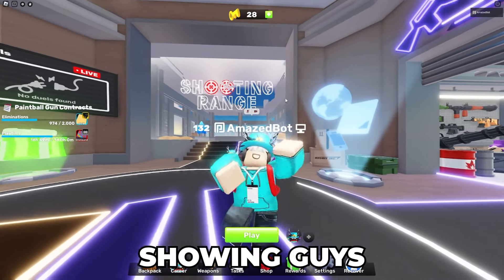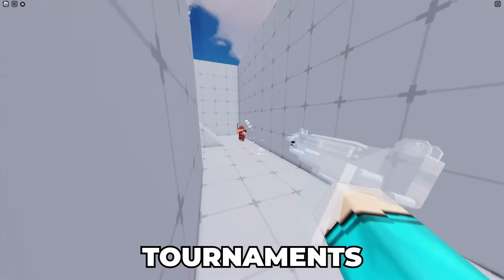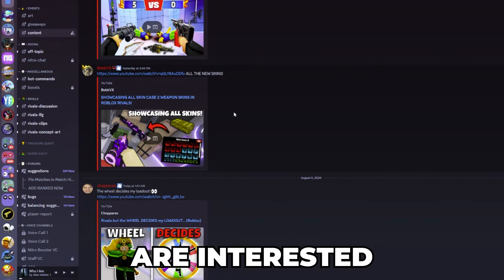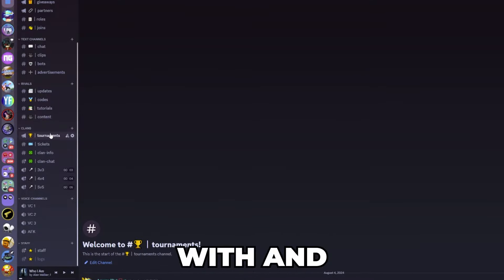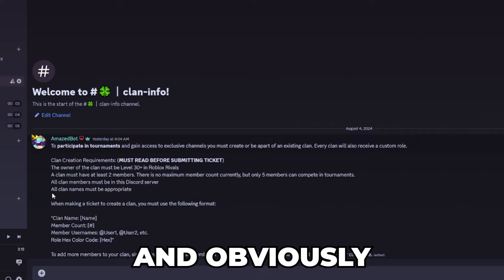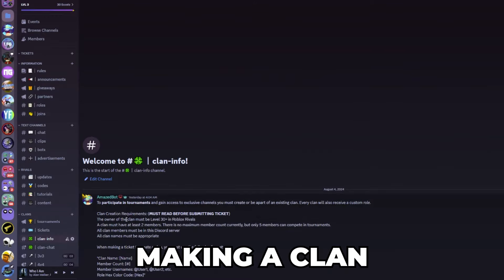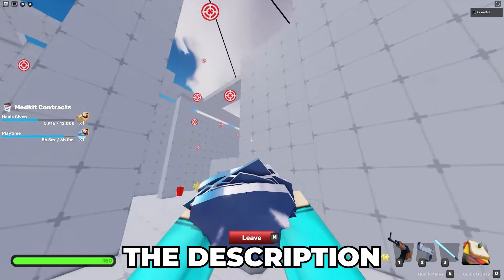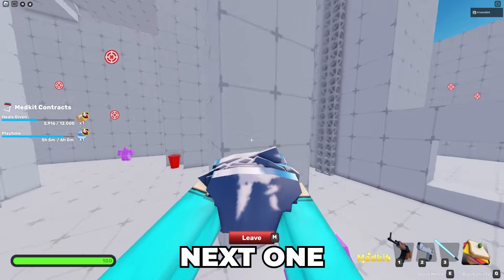How To Make A CLAN in Roblox Rivals!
Today I'll show you how to create a clan in Roblox Rivals. Clans, formed on platforms like Discord, enhance gameplay and allow participation in community tournaments for in-game rewards. The best way to make a clan is by joining the Rivals LFG Discord server, dedicated to finding teammates and organizing clans. To create a clan, the owner must be level 30+ in Rivals, and each clan needs at least two members. All members must join the Rivals LFG Discord server, where they receive a custom role and access to clan-specific channels. This server also provides notifications for new Rivals codes and game tutorials.